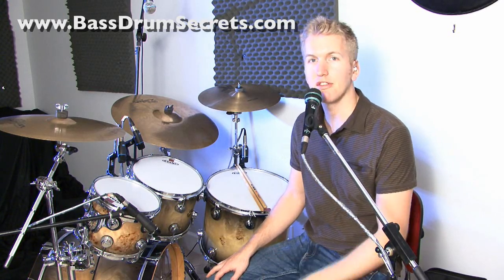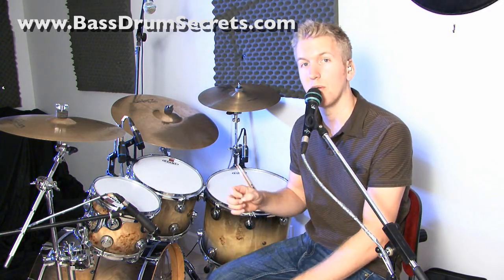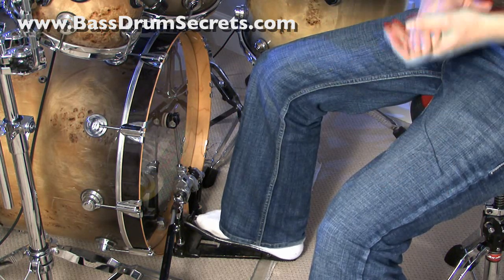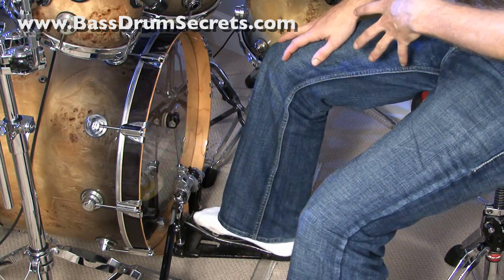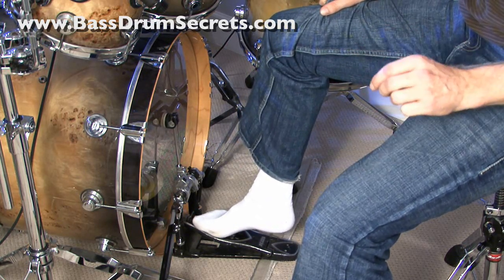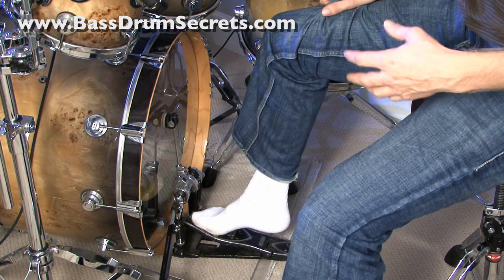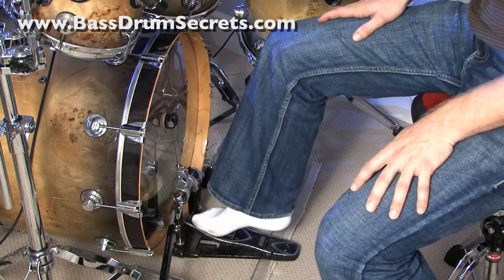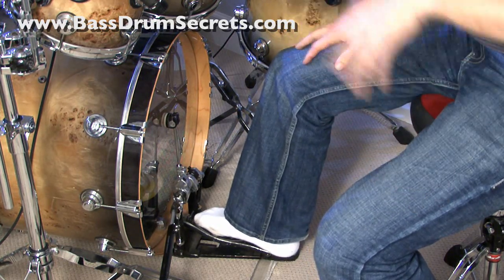Jared Falk Heel-Toe Bass Drum Technique | Slow Motion Included | Video #1 of 2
- Video #1 of 2 is designed for drummers who are just learning the heel toe technique. Take your time and watch through both video 1 and 2 before taking the heel toe technique to your kit.  For more applications and instructions please go
For more information on myself please visit my personal